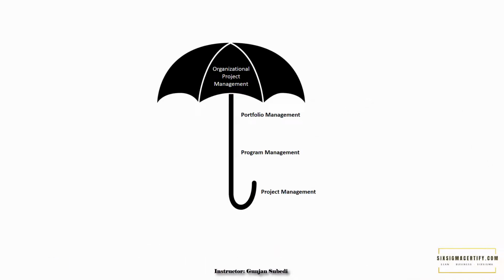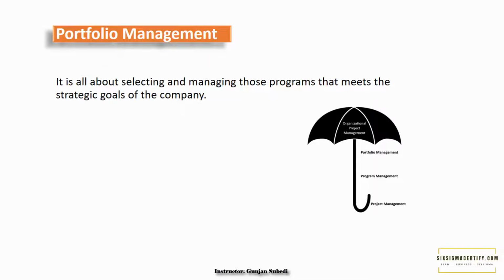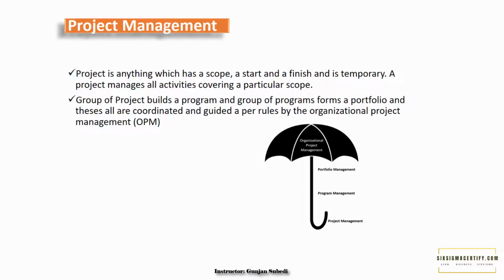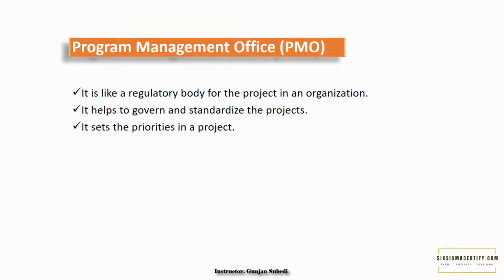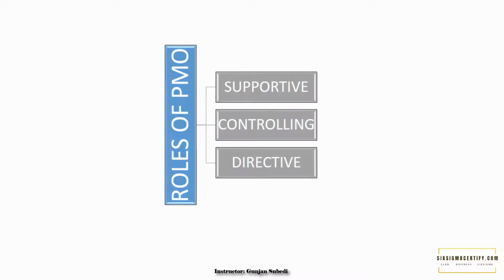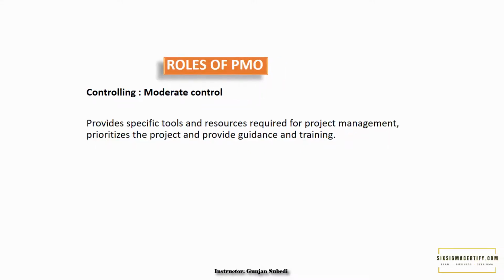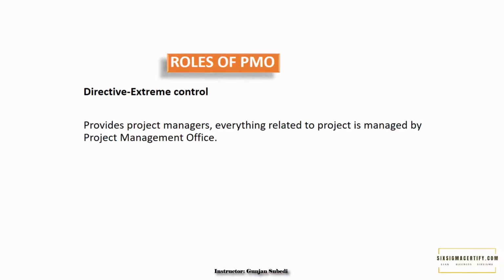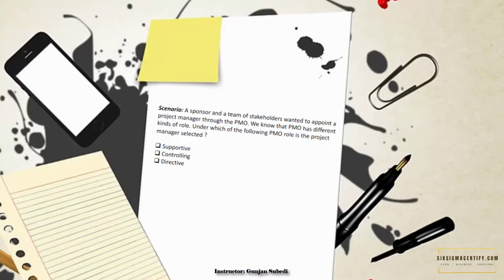PMO Vs Portfolio Management Vs Program Management Vs Project Management I Exam Preparation Series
In this lecture, we will study with examples on
Organizational Project Management
PMO
Portfolio Management
Program Management
Project Management

Also look the links of the following Quick Exam Preparation Series
8. Quick PMP exam preparation- Procurement bid documents I Quotation Bid Information & Request for Proposal- Project Management PMP
9. Quick PMP exam preparation -Types of Contracts I Project Management PMP New Syllabus FPIF FPAF FPEPA GFP T & M CR CPIF CPAF CPFF
10. Quick PMP exam preparation- What is a contract ? How is Contracting Done ? Contracting - New PMP Syllabus Project Management?